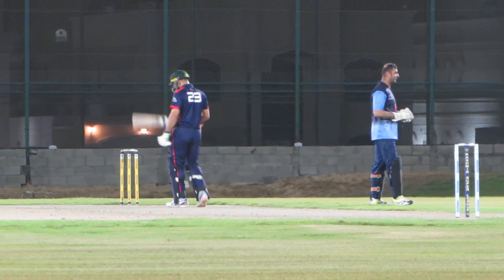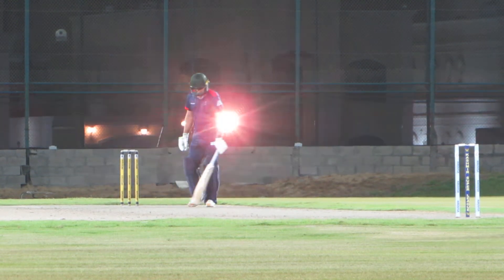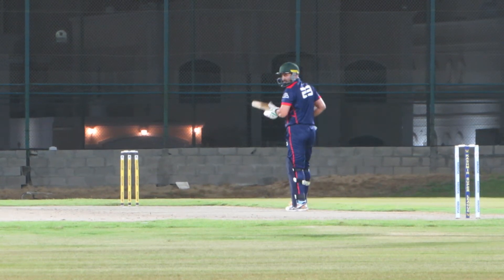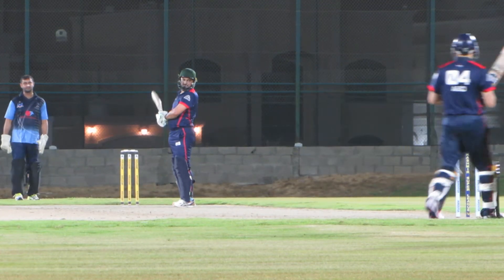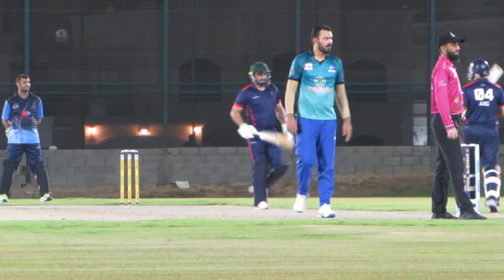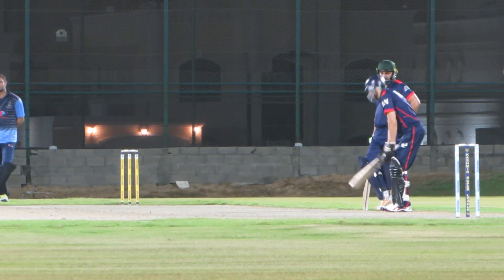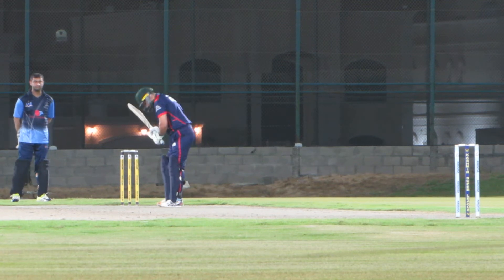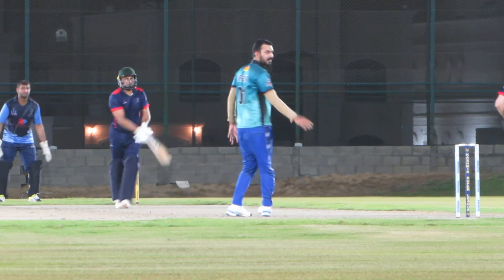HAIDER WASI SHAH(776=P=7)49th100's R=119B=46(9 4's&9 6's) 226 50's 31,608T)MAVERICKS WONvs REHAN CC